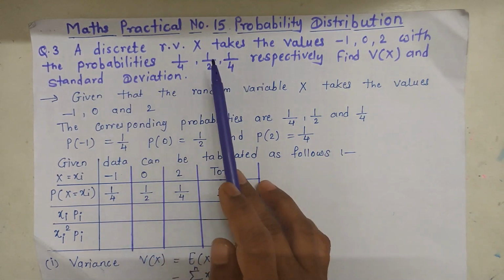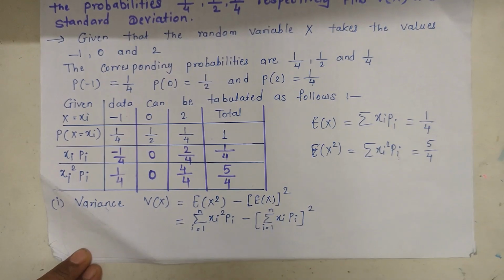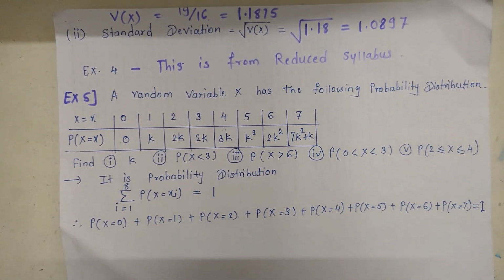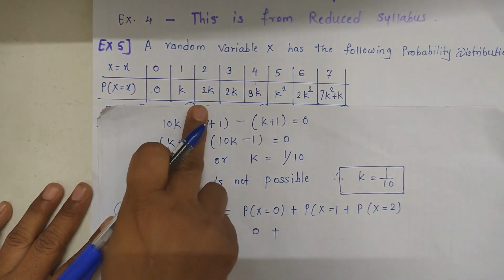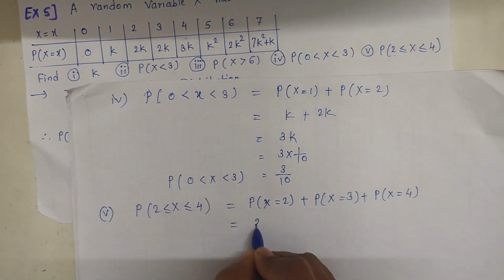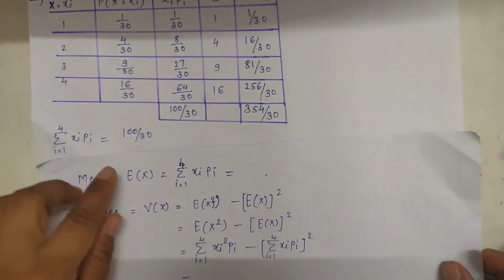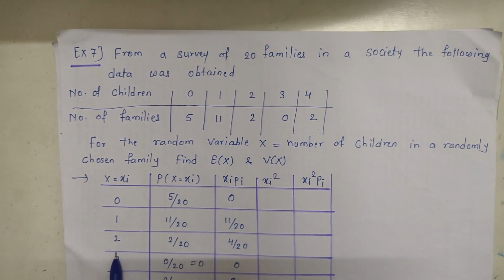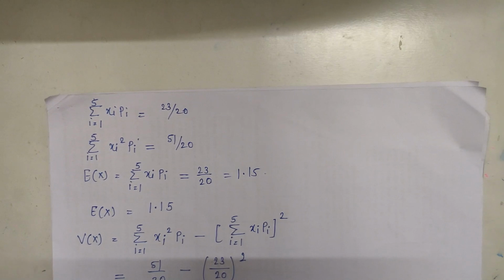Practical no 15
Class 12 Mathematics Practical no. 15
15 Probability Distribution
Example no. 3 , 5 , 6 , 7